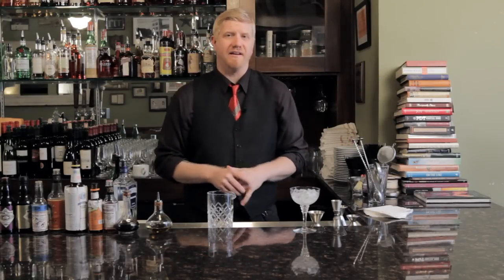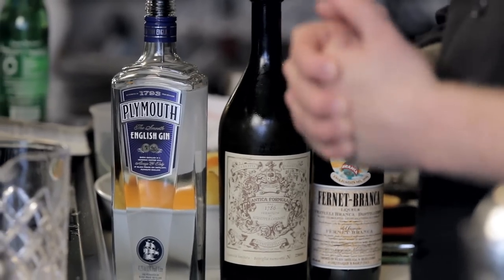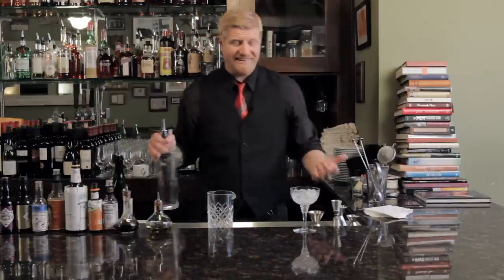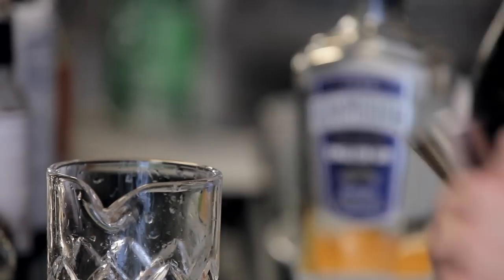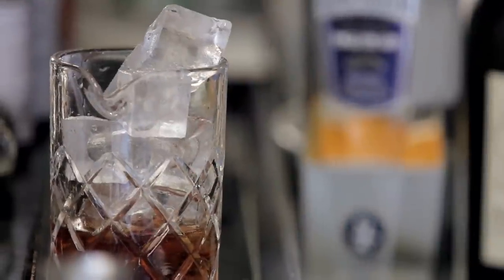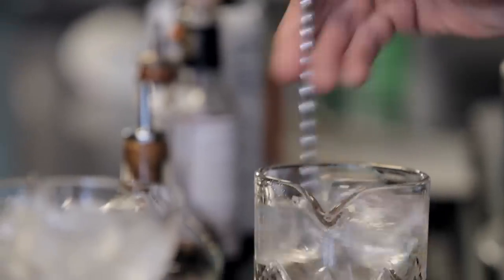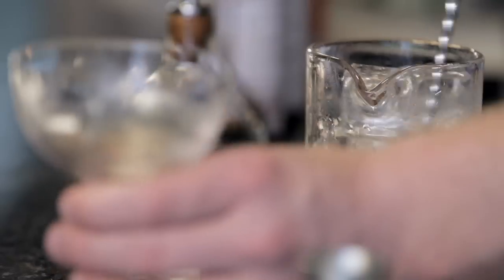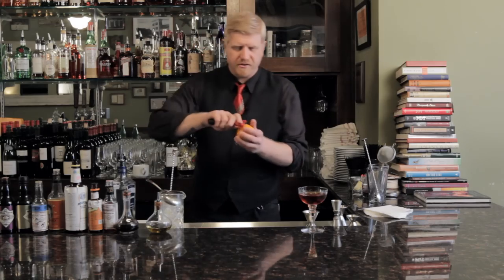How to make a Hanky Panky - DrinkSkool Cocktails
BAR Master Ryan Maybee demonstrates how to make a Hanky Panky.

Hanky Panky Recipe:
In mixing glass add;
2oz London Dry Gin
1oz Sweet Vermouth
2 Dashes of Fernet Branca
Add ice and stir
Strain into chilled cocktail glass
Garnish with orange zest